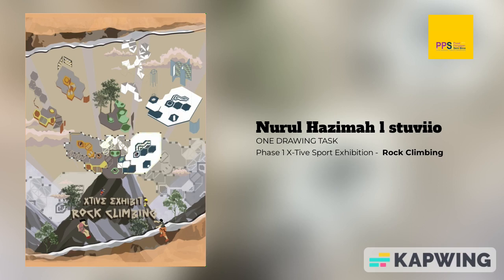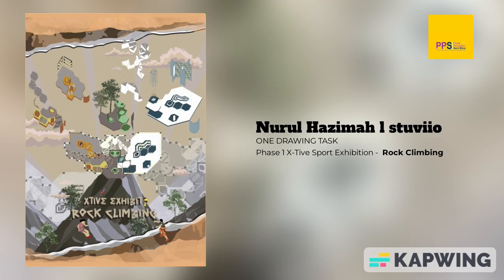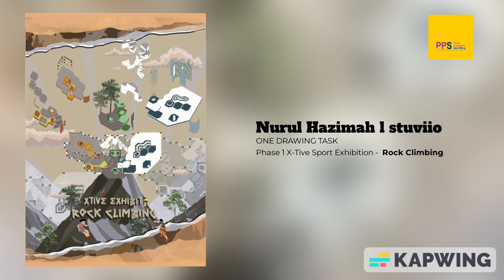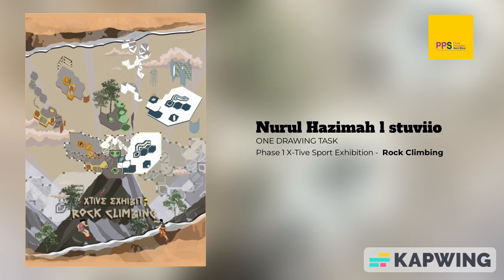HAZIMAH Podcast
Sports are one of the contributing factors towards Malaysia’s growth. However, Malaysian participation in this sector is yet to put the country as the world-class sports powerhouse. MySED has an aim of turning Sarawak into one by 2024 as a start, and this High-Performance Sports Edu Hub is acting as an initial step of putting the vision into realization. X-tive Exhibit is a 200sqm interactive gallery of this High-Performance Sports Edu Hub. It is targeted towards Sarawakians. The aim of this gallery is to educate and expose Sarawakians to the variety of sports that fit their talents and skills meanwhile instilling a high performing, high achieving culture. For this, it is the extreme sport of Rock Climbing is chosen.

Rock-Climbing X-Tive Exhibit stems its design to the concept of ‘Dynamic Journey’, whereby its idea is to design spaces and propose space programme that give the experience of climbing as users can learn
and do rock-climbing related activities simultaneously. This gallery divides its spaces into four main programmes, namely, The ‘Mountain’ Space, The Lead-Climb Intro Space, The Speed-Climb Intro Space and The Boulder-Climb Intro Space. Each space has different intensity of activities that goes from light (in the ‘Mountain’ Space) to active (in the Lead-Climb Intro Space) to hyper active (in the Speed-Climb Intro Space) to vigorous (in the Boulder-Climb Intro Space). This is actually intended to be similar to the intensity of climbers’ energy when climbing, as they move upward against the gravity. Climbers’ energy level changes from normal level at the start to high level as they go halfway to the peak and highest level when almost
arriving at the peak.

To achieve the design intention, it starts off with making the circulation of the gallery focusing on verticality of movement. This is done through the interplay of steps and decking. Since the gallery is divided into four main spaces, each space is on different deck level with a fixed distance of 800mm higher from one another. This causes this Rock-Climbing X-Tive Exhibit to become a two-storey gallery. To further accentuate the verticality of the circulation, each furniture in a space is placed on another attached-deck with a height of 160mm.

For the spatial organization, it is arranged radially but in a clustered manner. This is because, in the sport of Rock Climbing, to reach the peak, there will be multiple of routes and each route’s pattern is randomized by the fissures (cracks) on the terrain that the climbers climb. The fissures are repeatedly existing along the trail, allowing climbers to move upwards. Therefore, the nature of the fissures and the sport are architecturally translated into modular triangle. By having repetition of triangles that are arranged radially clustered and in upwards manner, it speaks Rock Climbing in a nutshell. As for the shape of triangle, it is chosen because it offers more dynamism and it can transform into various shapes without losing its characteristics. Other than that, mountains, which are the most common Rock-Climbing terrain, are usually represented into this shape, hence, why it is utilized into the design of this gallery.

Apart from all of the ideas mentioned, and to give the users an even more climbing experience, the ceiling is made to be very high, measuring 7000mm high, making the one at the ‘Mountain’ Space, the Lead-Climb and Speed-Climb Intro Space to be double-volumed. The reason for this is to create an open and welcoming vibe in a small space of the gallery. It mimics the ideation of how rock climbing is an outdoor sport and nature gives off a very inviting aura. Colour of the gallery are also chosen from the earth, mountain and sky tones. The lowest level of the gallery (the ‘Mountain Space), reflects earth tone colour of green and brown. Meanwhile, the two in the middle level of the gallery (the Lead-Climb Intro Space) and (the Speed-Climb Intro Space), reflect mountain tone colour of greyish brown and yellowish orange. As for the highest level of the gallery (the Boulder-Climb Intro Space), reflects sky tone colour of white and blue. These variety of colour is to make users feel as if they are climbing up a mountain whereby at the base, they are surrounded by greeneries, and at the peak, they have a clear view of the sky.

So, there it is, with the combination of all the ideas, creates what is to be achieved, a ‘Dynamic Journey’ for all the spaces are designed in a multi-sensory stimulus manner. A ‘Dynamic Journey’ in the Rock-Climbing X-Tive Exhibit where users are to enjoy visually, physically and excitedly, in a surreal world of climbing. Thank you.